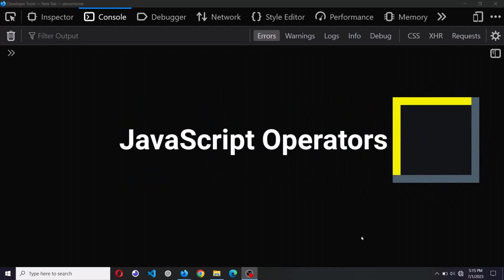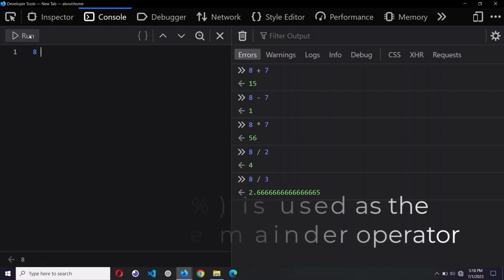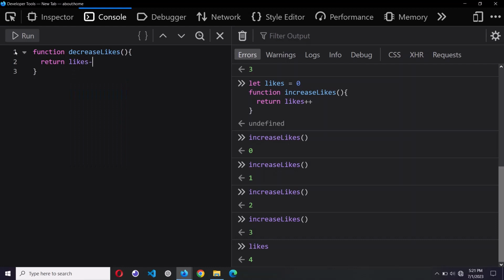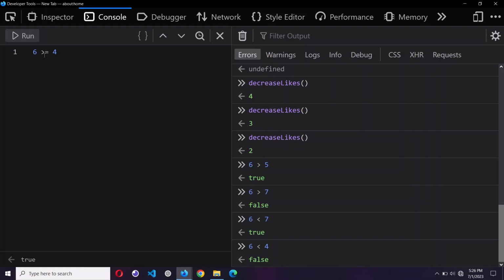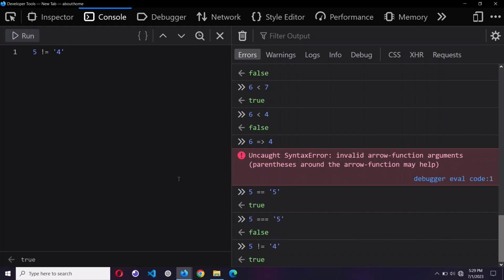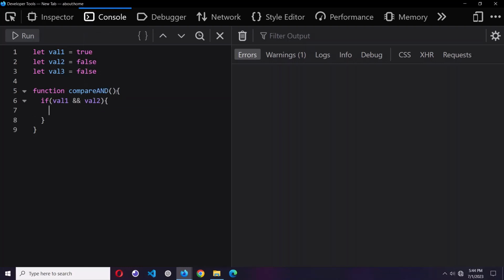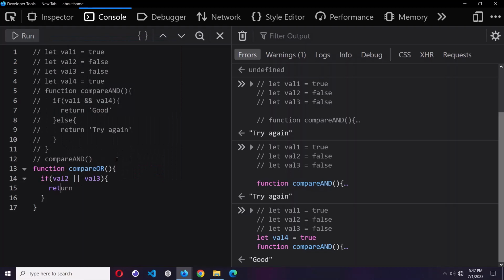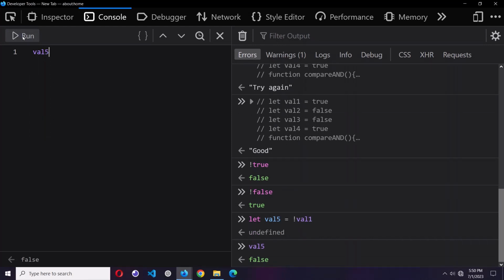JavaScript operators - arithmetic | comparison | logical operators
Operators are useful in programming. They enable codes to evaluate expressions and perform operations.
In this lesson, we'll delve into three forms of operators: arithmetic operators; comparison operators; & Logical operators.
This lesson will contribute to your overall knowledge and experience as a JavaScript developer.
Like this video if you learn a thing or two.